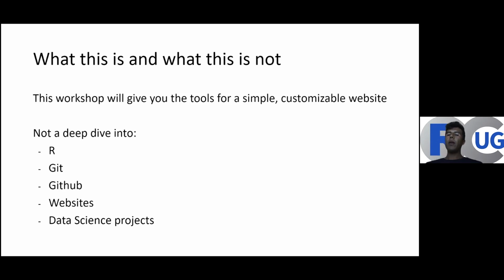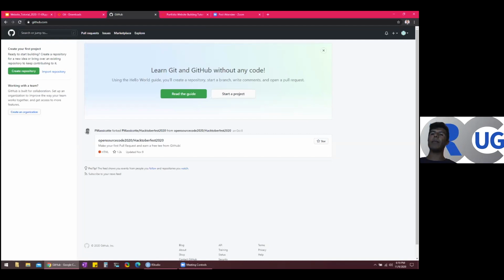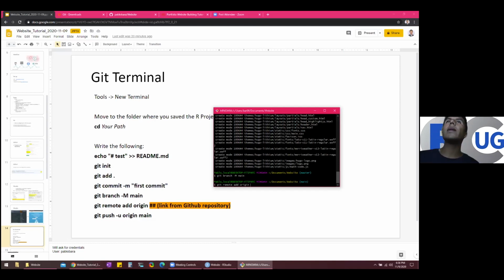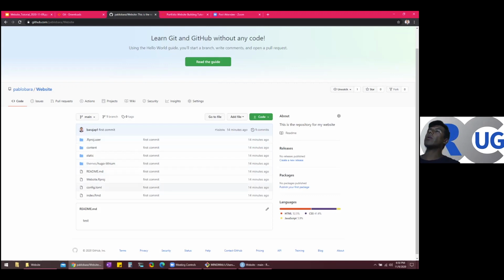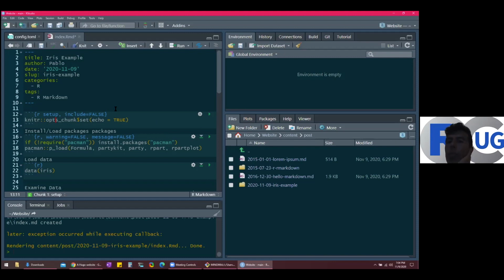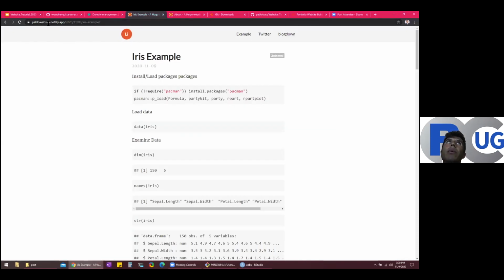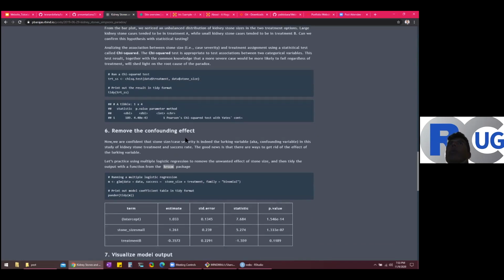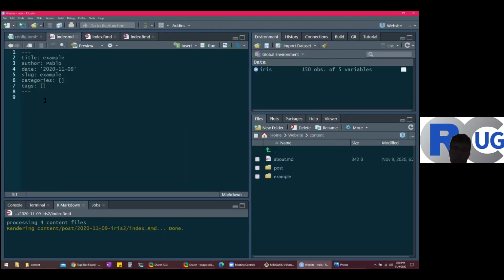Portfolio Website Building Tutorial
Are you interested in building a portfolio website to showcase your work? Then come to this tutorial and get hands-on instruction on how to build-out a data analyst/data scientist website. We will be using Rstudio to create the prototype site and publish it using github and netlify.

Before the event, please make sure that you meet the following requirements:
* A recent version of R and Rstudio